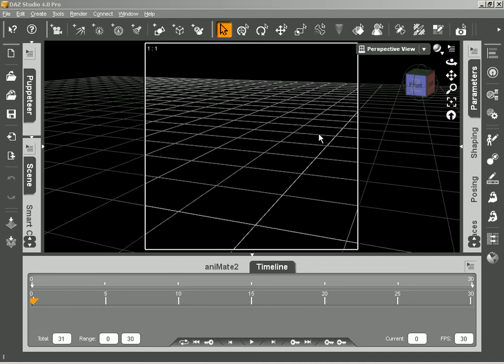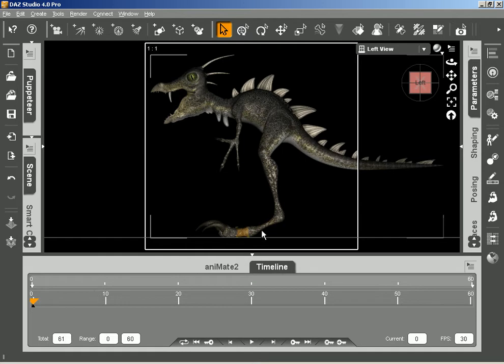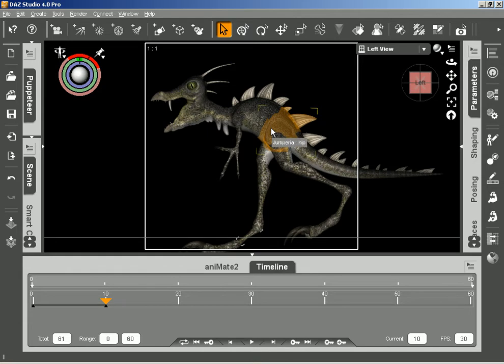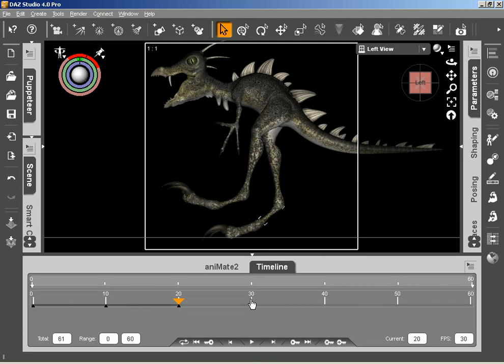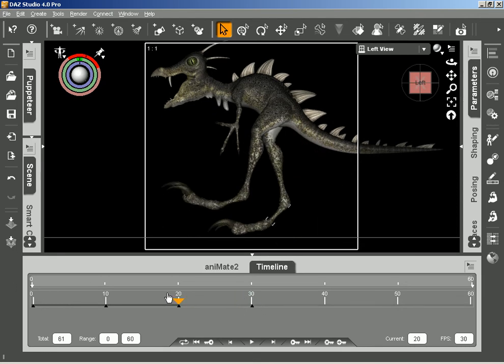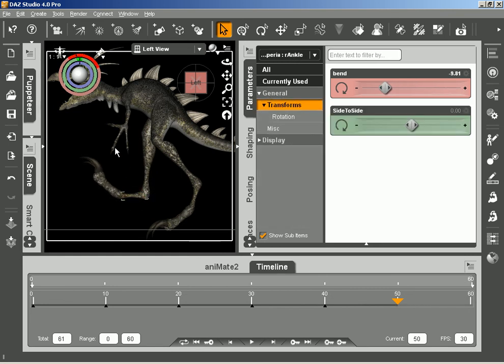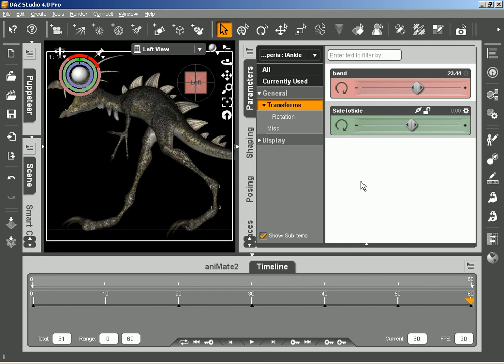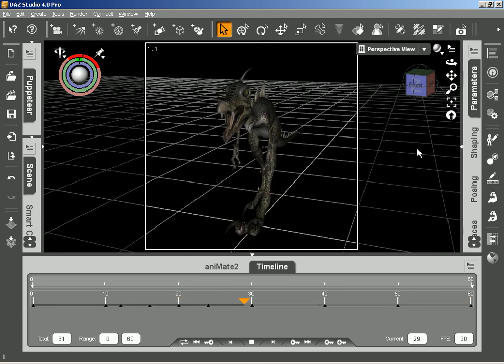DS Dinosaur walk tut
A short dinosaur walk cycle tut using DAZStudio 4 and the DAZ Jumperia dinosaur character.  Some rambling occurs here because I seem to forget I am on mic, but you will get the idea of what is going on.